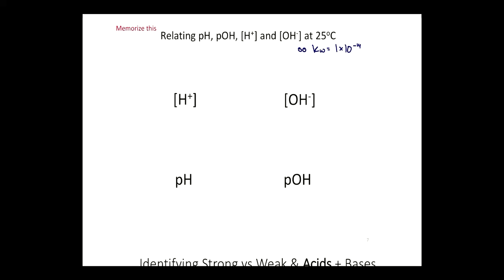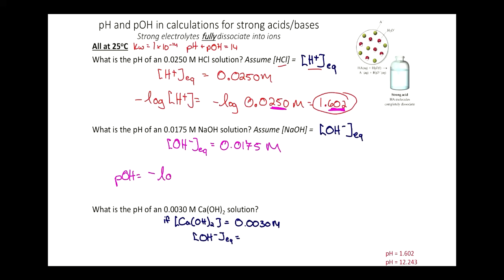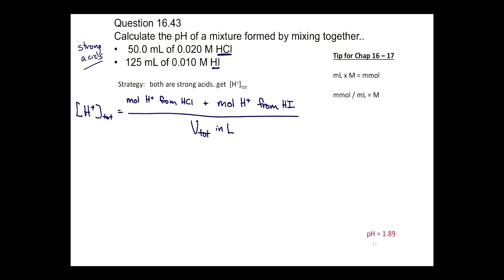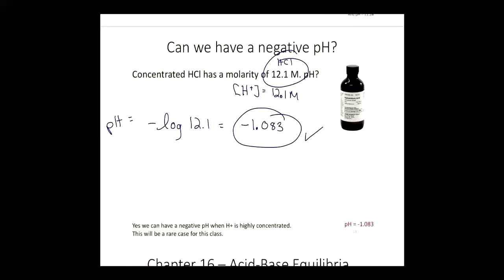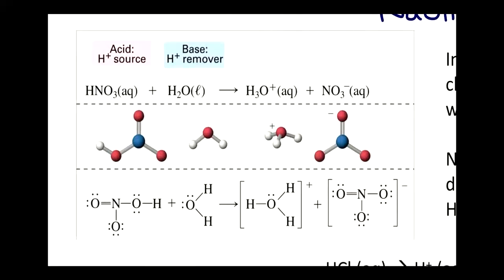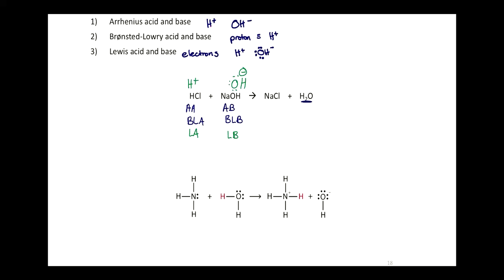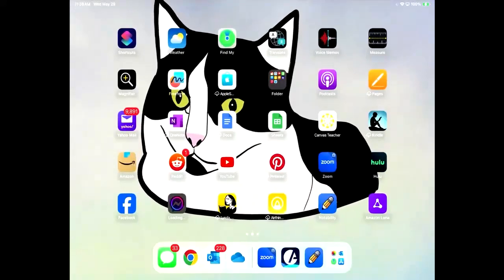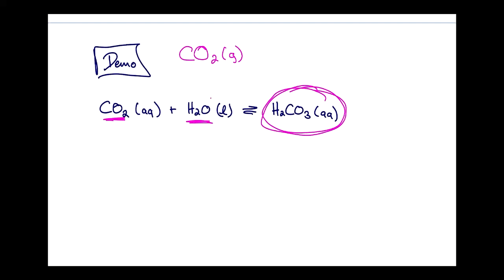SU24 Chem 1220 - Chap 16 2